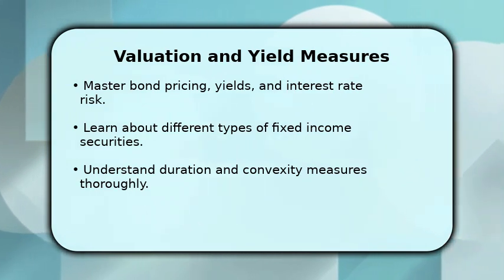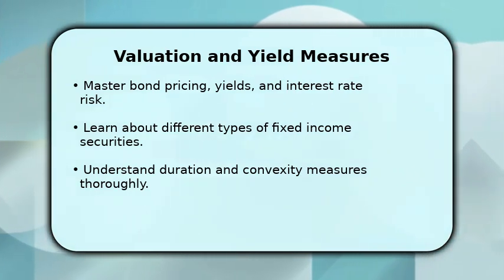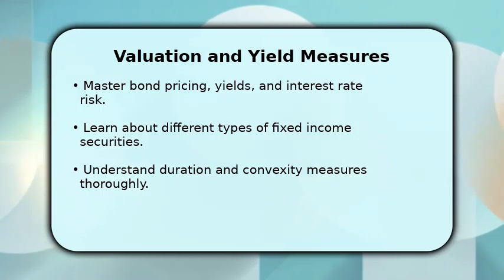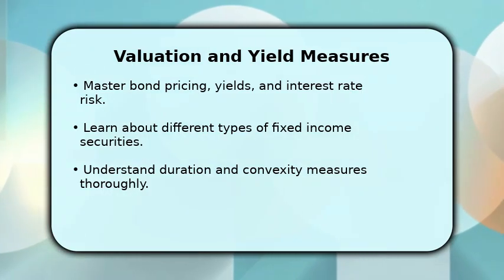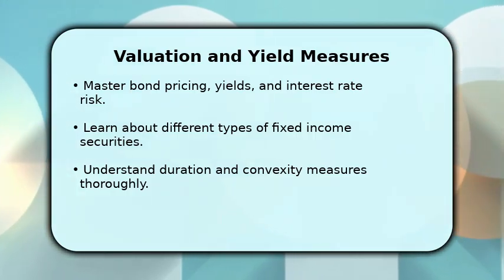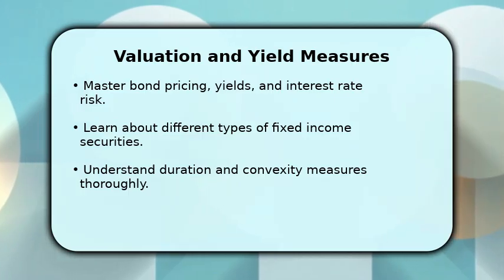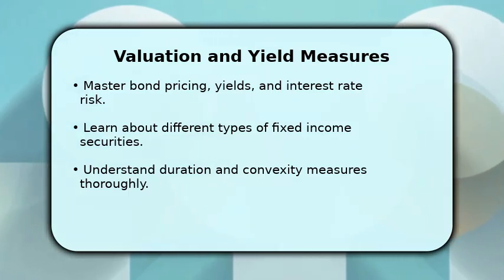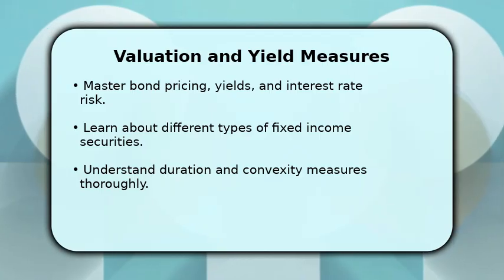How To Study Fixed Income CFA Level 1 - Step By Step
▸ (x) In this video, we will walk you through a step-by-step guide on how to study fixed income for the CFA Level 1 exam. We will cover the key concepts and topics that are essential for passing the exam. From understanding the basics of fixed income instruments to learning about yield curves and duration, we will provide you with a comprehensive overview of the subject matter.